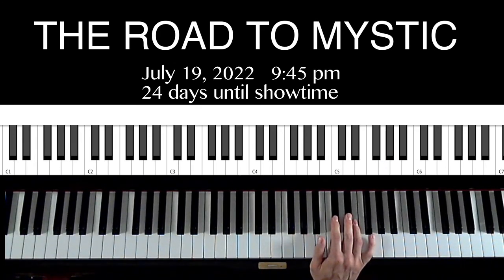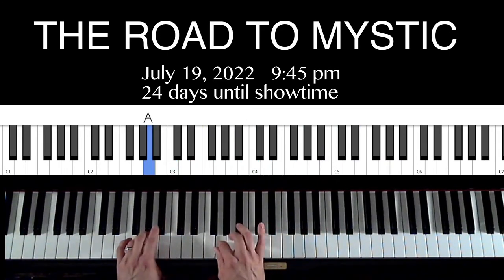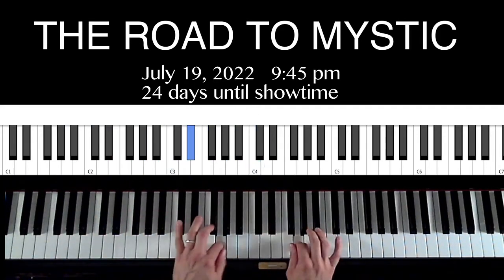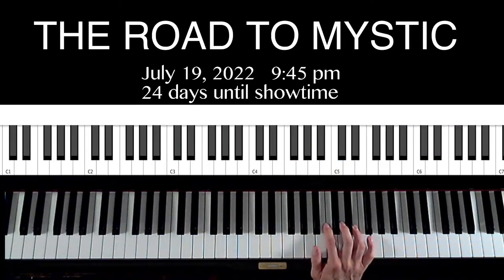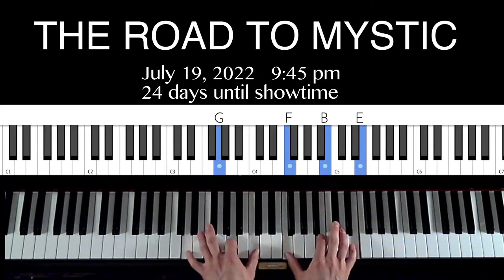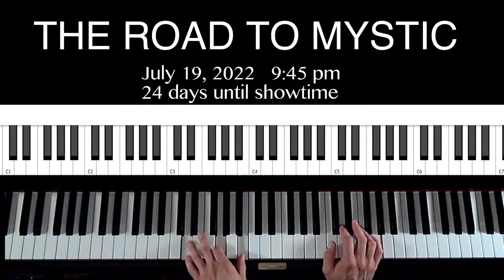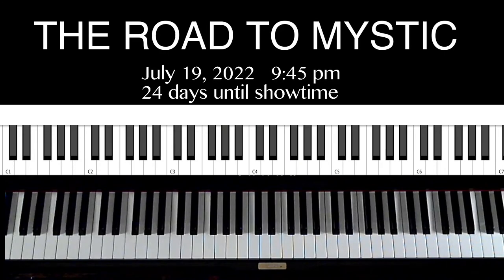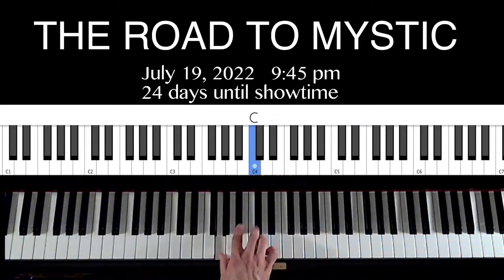24 days out | How I prepare for a show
My show is 24 days away! See how I prepare...

This is a live stream of me practicing. MEMBERS are welcome to chime in with questions about what I'm doing. However, I must use this time to practice so please make the questions relevant to what I'm doing. Thanks!

Chapters
Scales 0:00
Honky Tonk Train Blues 14:00
Hand tension 46:13